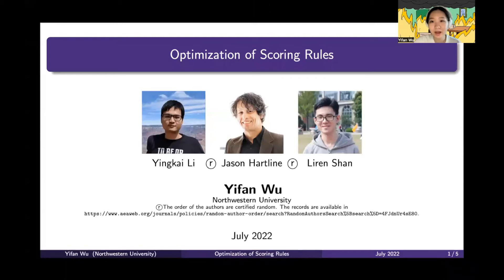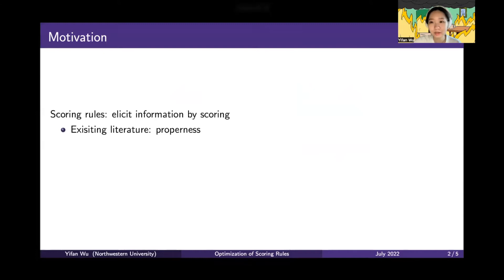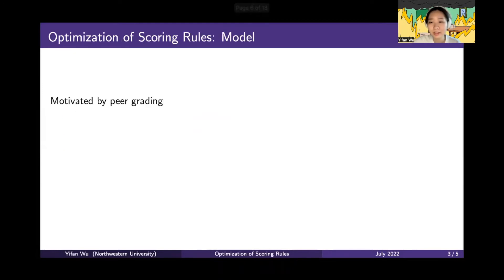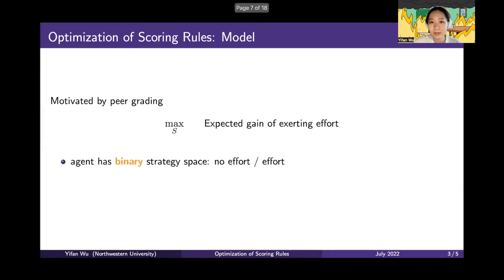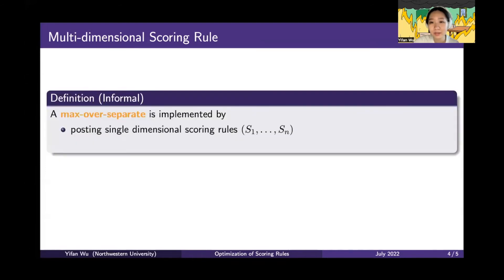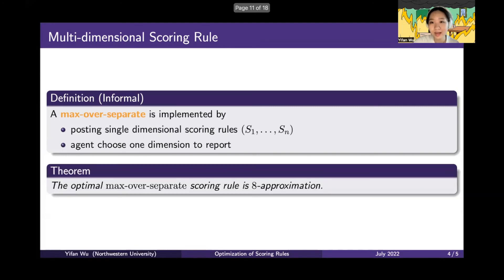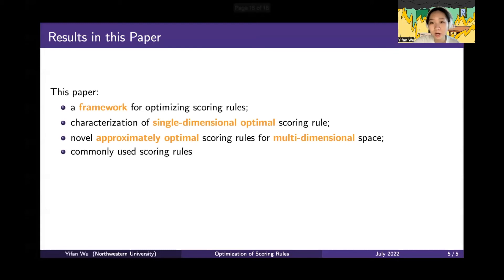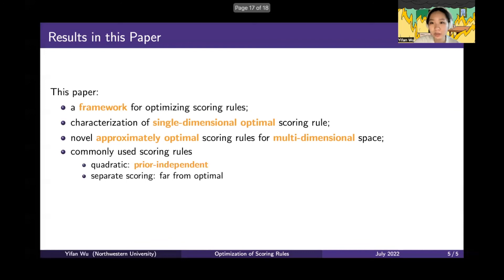[2min lightning talk][EC 2022]Optimization of Scoring Rules